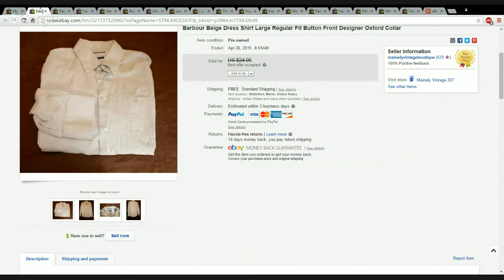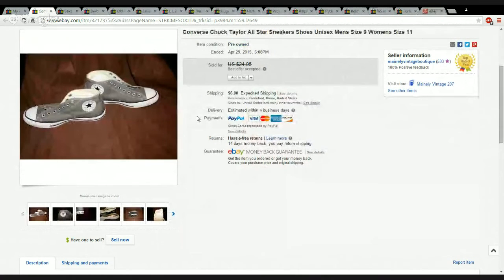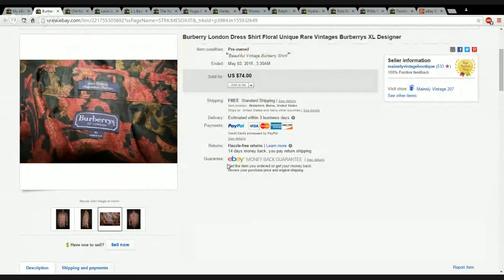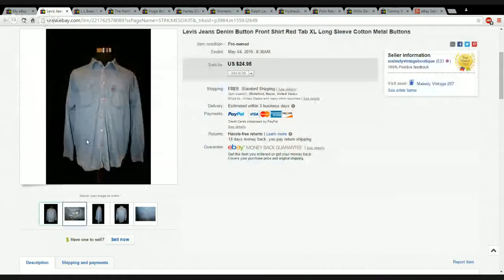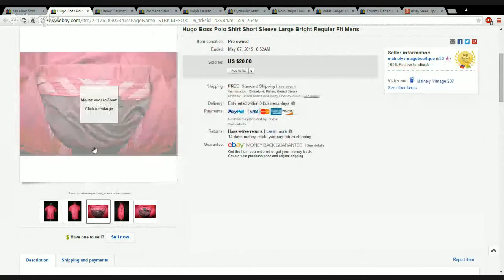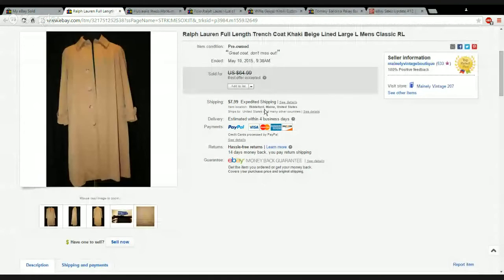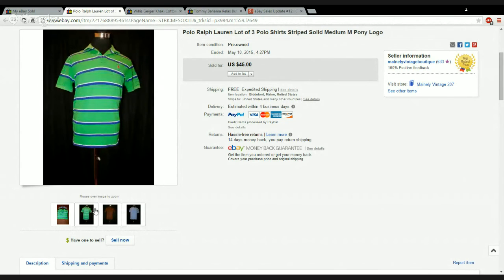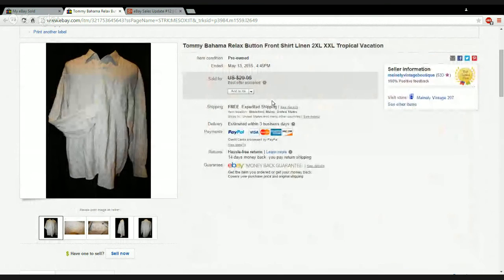eBay Sales Update #12 | Clothing Items I Sold on eBay for a Profit